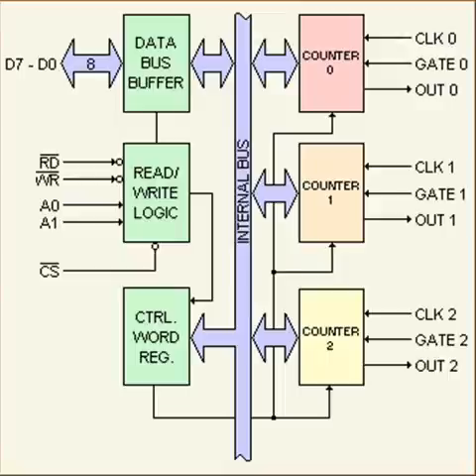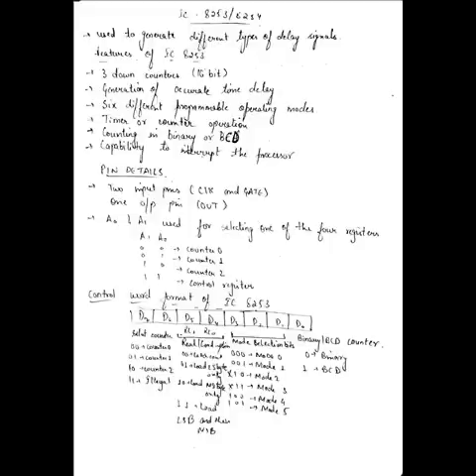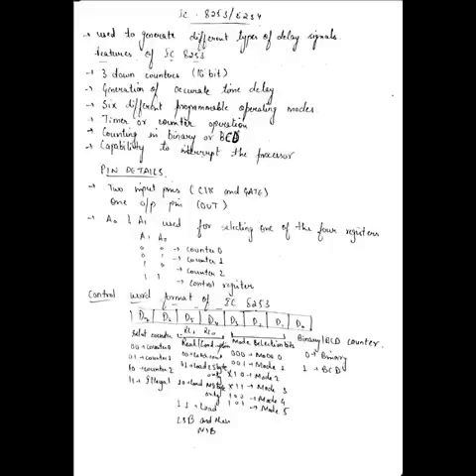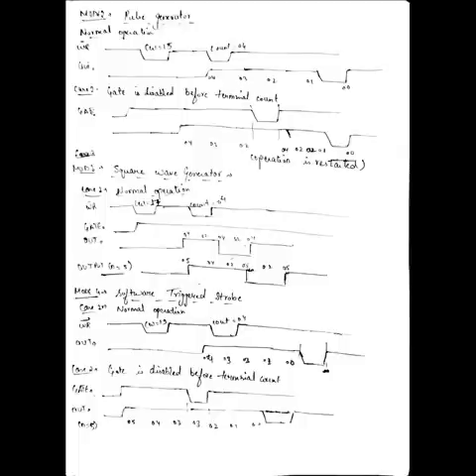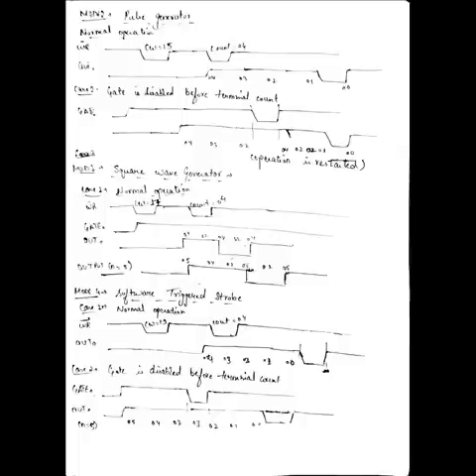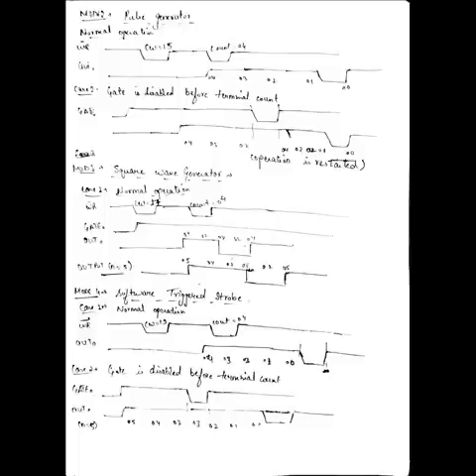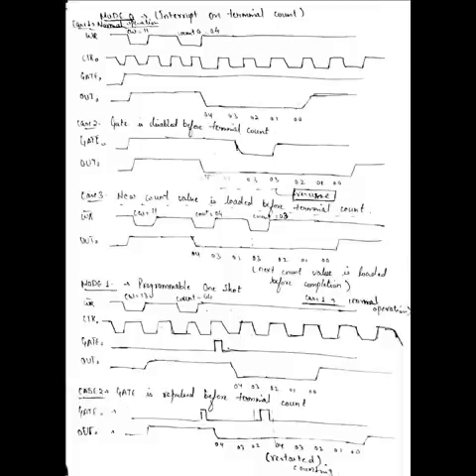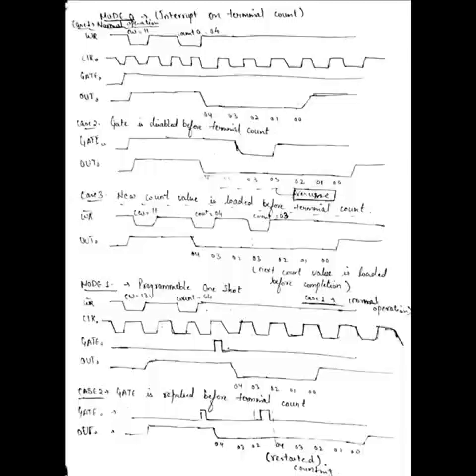FuLL EXPLAINATION OF CHIP 8253/8254 (COUNTER &TIMMER)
this video about microprocessor peripheral chip 8253 and 8254. these are the chips for counting and timer purpose.